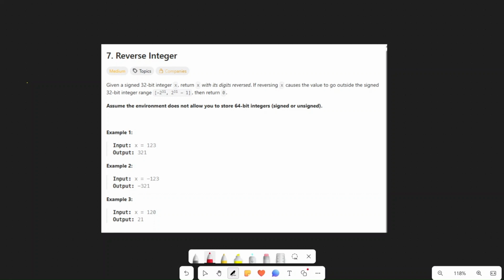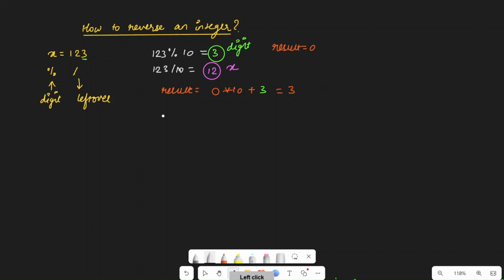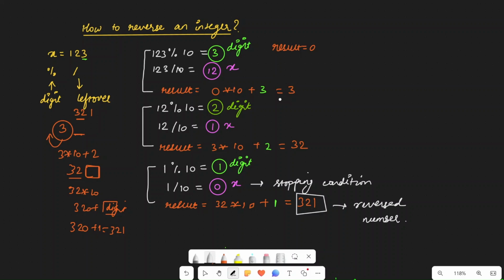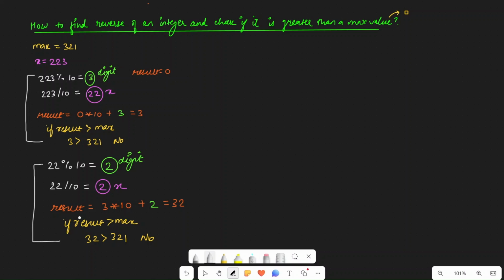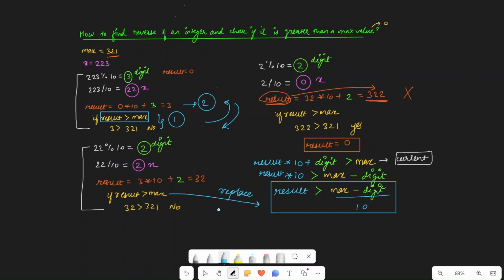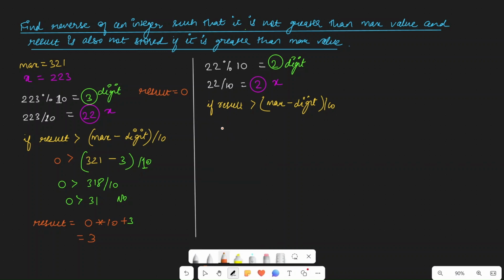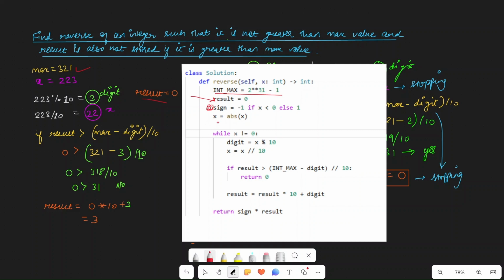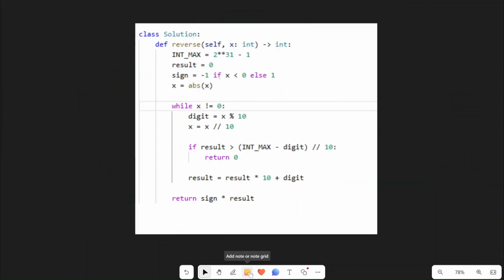Reverse Integer | Leetcode | The Easiest Way!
LeetCode Problem 7 – Reverse Integer SOLVED!

In this video, I walk you through a clean and efficient solution to LeetCode Problem #7: Reverse Integer.

Whether you're prepping for coding interviews or brushing up on algorithm skills, this breakdown will help you understand the logic behind reversing a 32-bit signed integer — and handling edge cases like overflow.

🔁 What you'll learn:
- How to reverse an integer using simple logic
- Edge case handling (e.g., overflow)
- Clean and optimized code walkthrough

📌 Problem Tag: Easy
📌 Topics Covered: Math, Integer Manipulation, Overflow Check